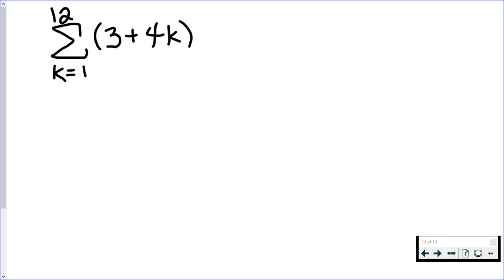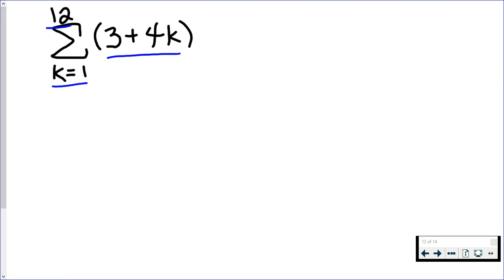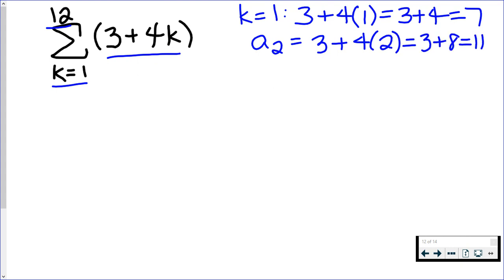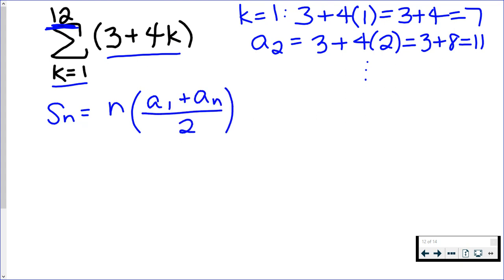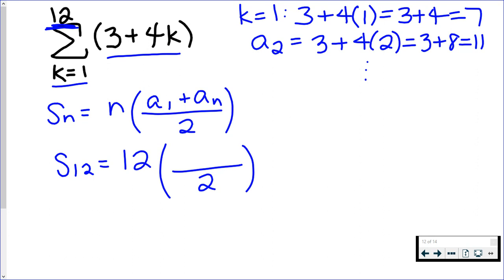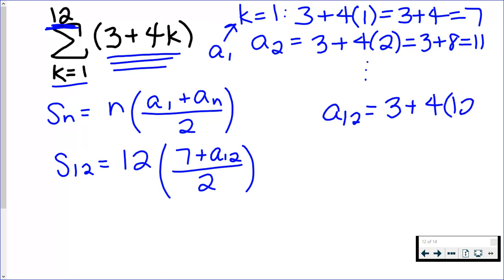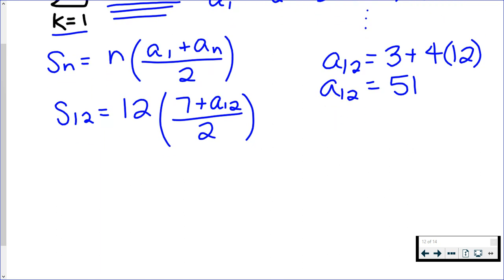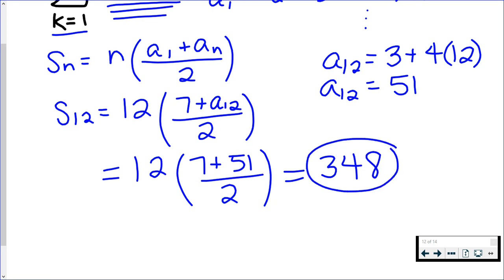Sigma Notation & Arithmetic Sum Formula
Using the arithmetic sum formula to evaluate a series written in sigma notation